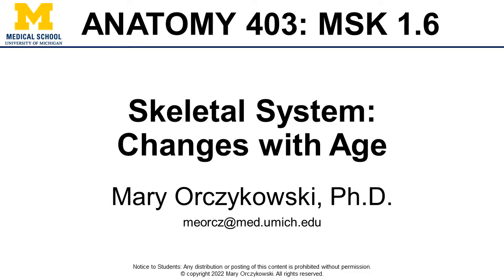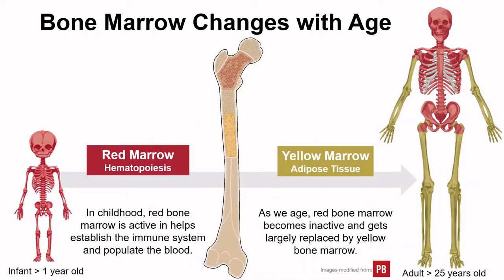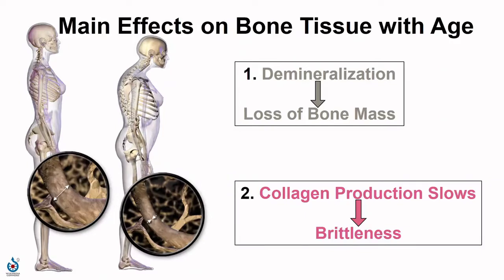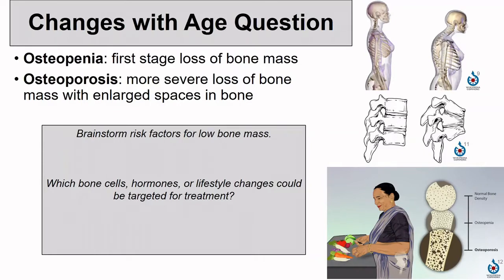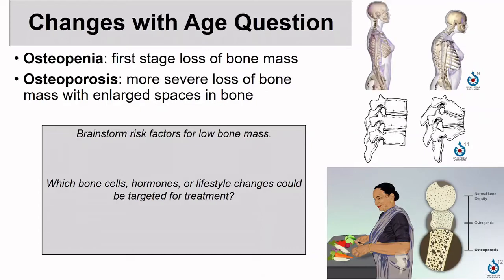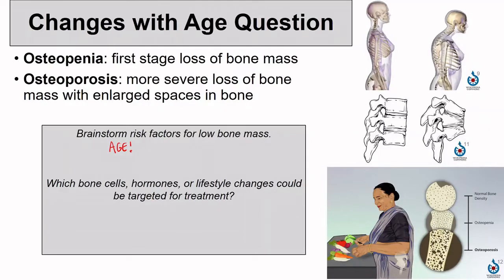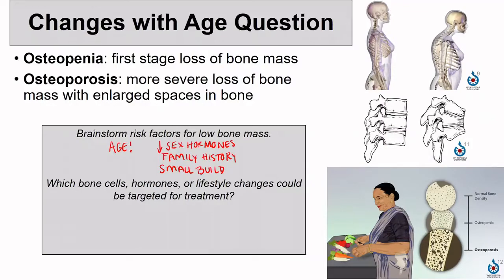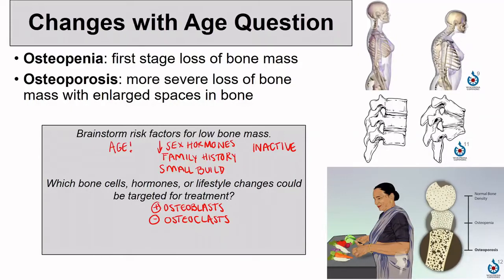Skeletal System Anatomy - Changes with Age (1.6)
Bone Changes with Age

Learning Objectives:
Compare and contrast bone marrow quantities between juveniles and adults.
Describe locations of hematopoietic stem cells in adults.
Describe the two main effects on bone with aging.
Differentiate between osteopenia and osteoporosis.
Describe risk factors and potential ways to treat osteoporosis.